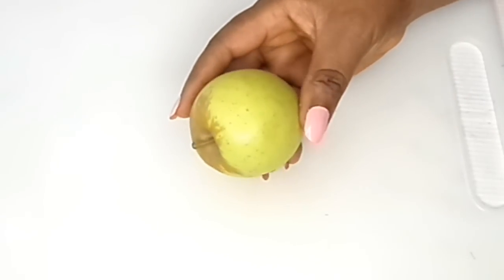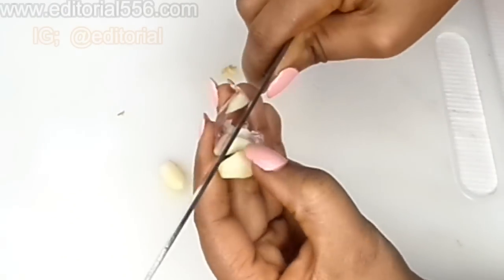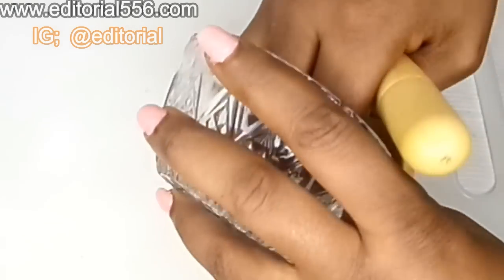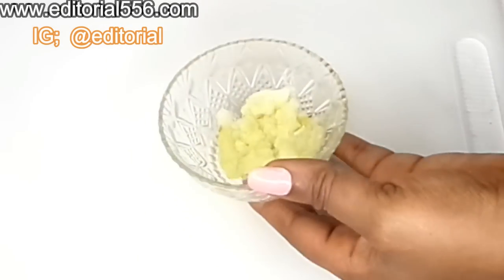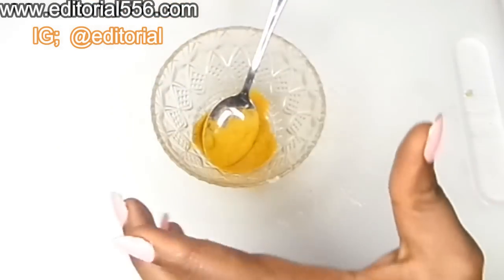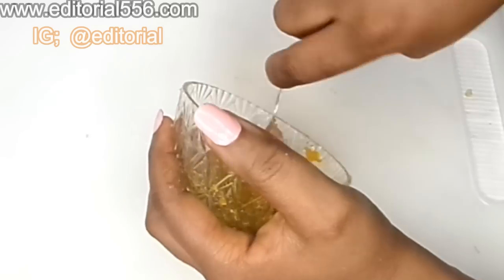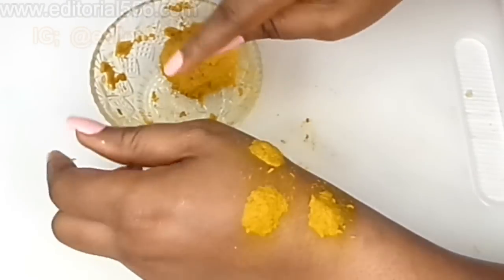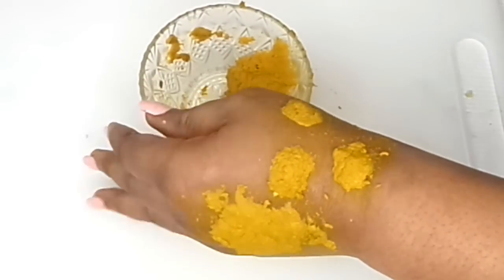POWERFUL TREATMENT TO REMOVE SKIN TAGS IN 3 DAYS